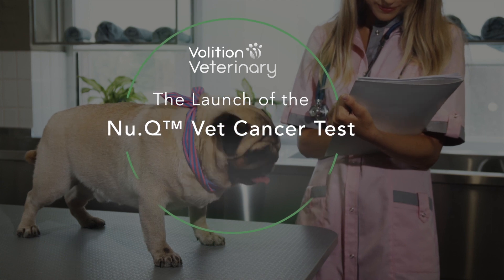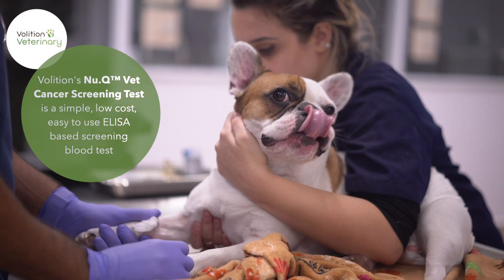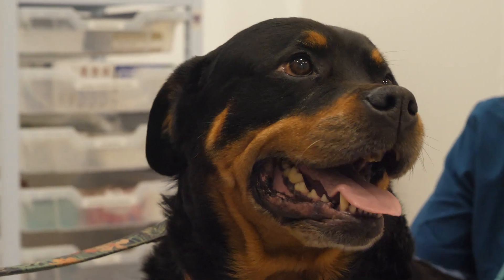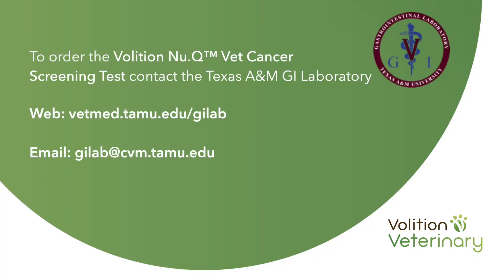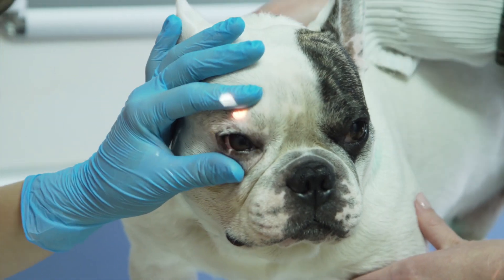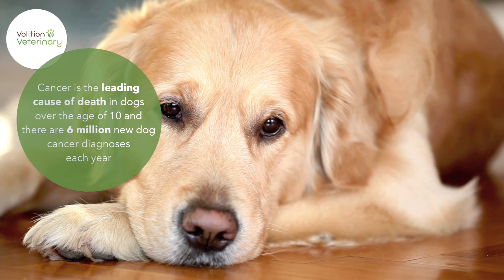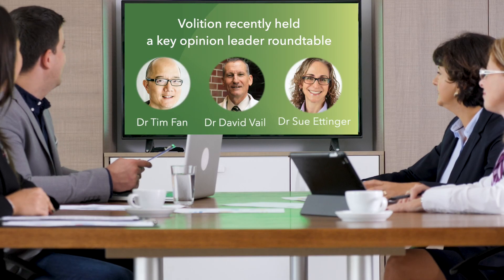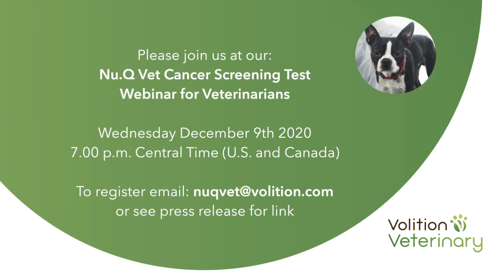Volition launches Nu.Q™ Vet Cancer Screening Test in the U.S.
A short video featuring Cameron Reynolds, Chief Executive Officer of Volition and Professor Heather Wilson-Robles, Chief Medical Officer of Volition Veterinary Diagnostics Development LLC about the launch of the Nu.Q™ Vet Cancer Screening Test in the U.S.